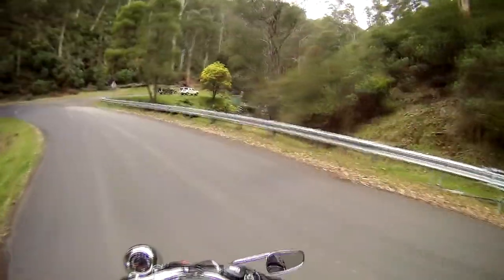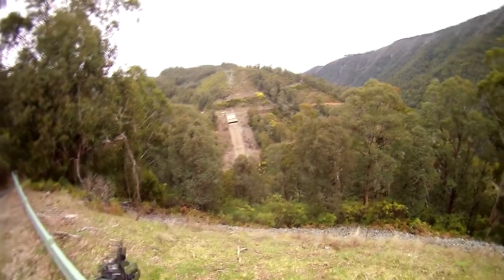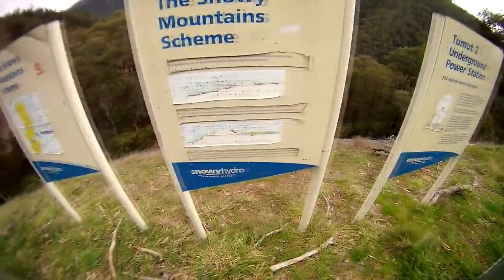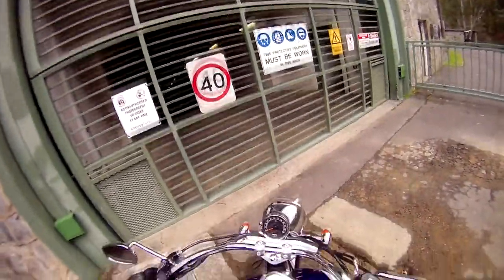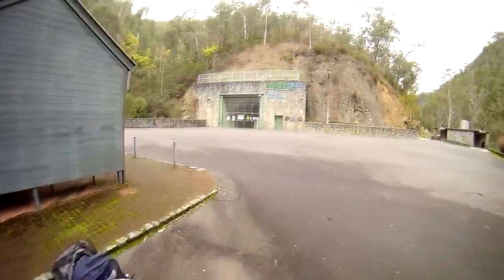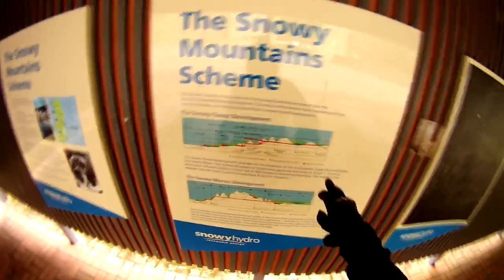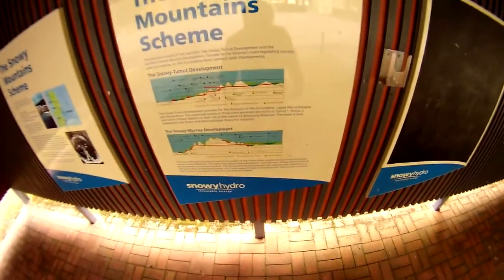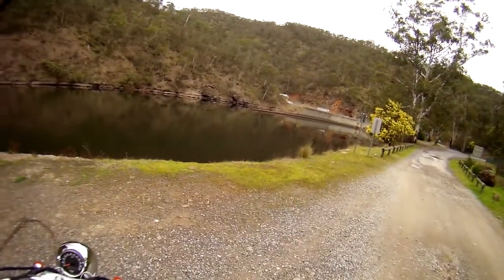Albury and How water works a Turbine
Finaly going to Albury for the Triumph's first service and bag pipe practice, I stop along the way to show Tumut 2 power station and how the water works for irragation